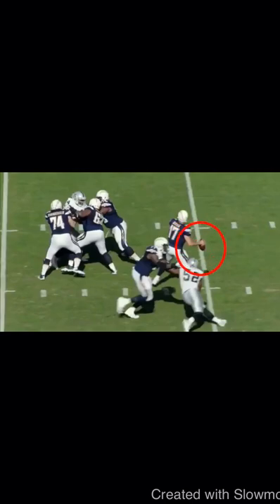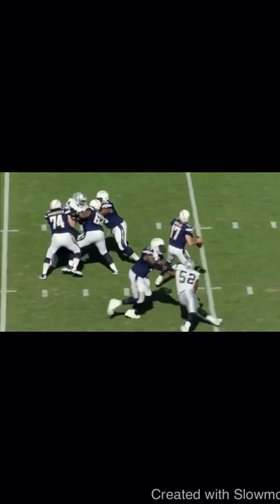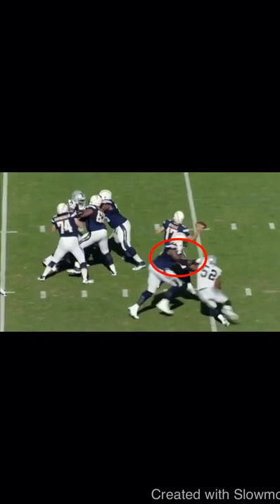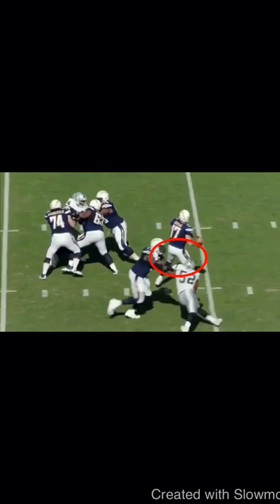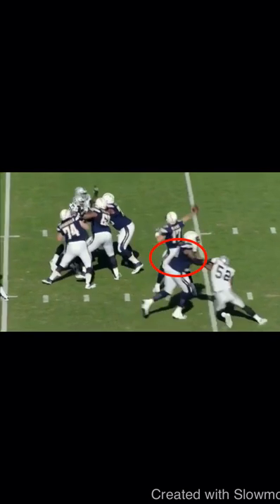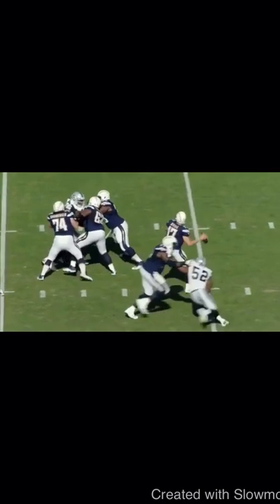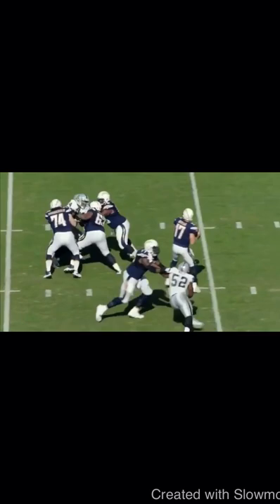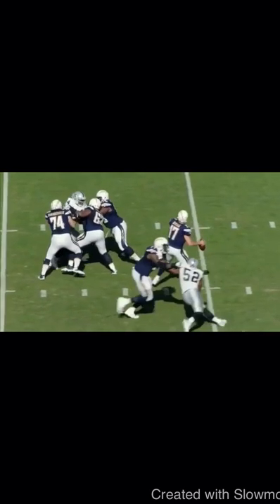Philip Rivers Film Breakdown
In this video I breakdown one of the most unique throwing motions in the NFL. I hope you enjoy!